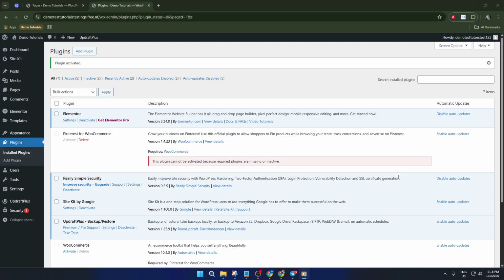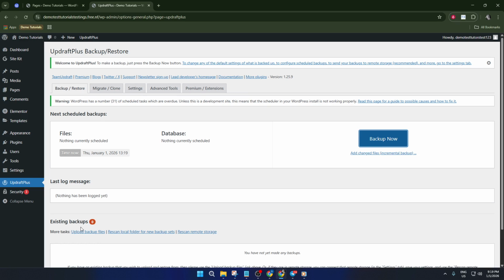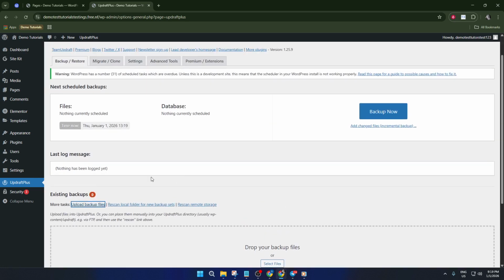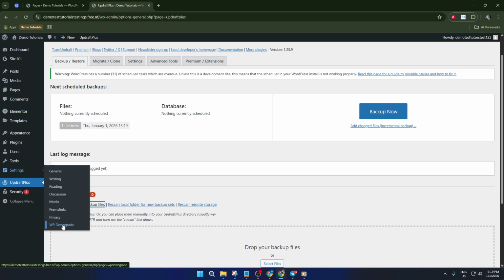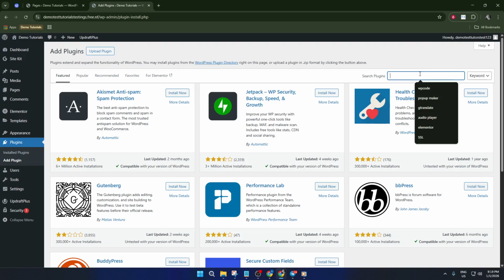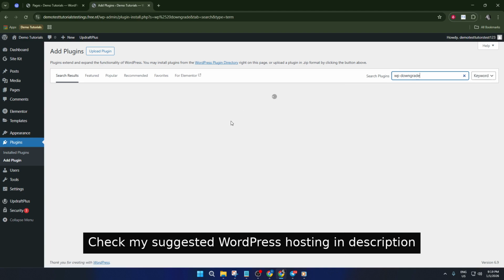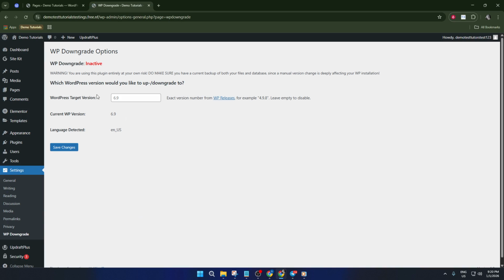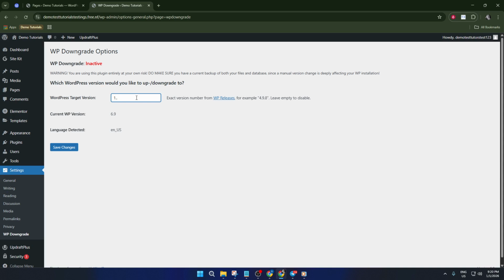How to restore WordPress to an older version (Easiest Way)(2026 Guide)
Learn how to quickly restore your WordPress website to an older version in just 2 minutes! In this step-by-step tutorial, we’ll show you how to safely roll back WordPress core files, plugins, or themes to resolve issues caused by recent updates or broken plugins.

Timestamps:
0:00 Intro
0:17 When to Restore WordPress
0:35 Backing Up Your Website
0:58 Using a Plugin to Roll Back (e.g., WP Rollback)
1:35 Manual Downgrade Steps
1:55 Common Issues & Solutions
2:15 Final Checks
2:30 Outro & Tips

This guide is compatible with all major hosting providers and works for WordPress installations on shared hosting, managed WordPress, or local environments.